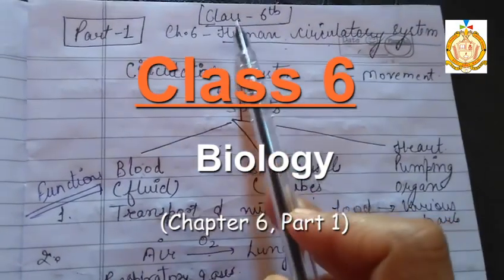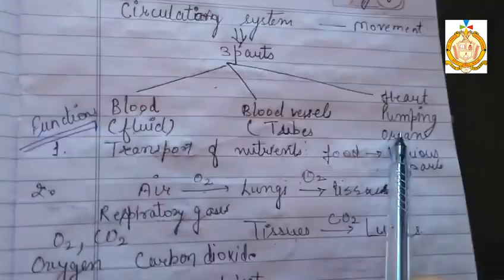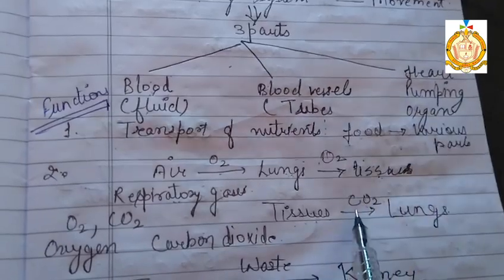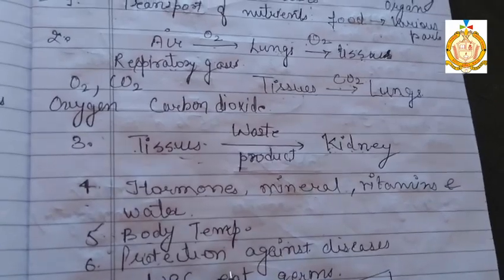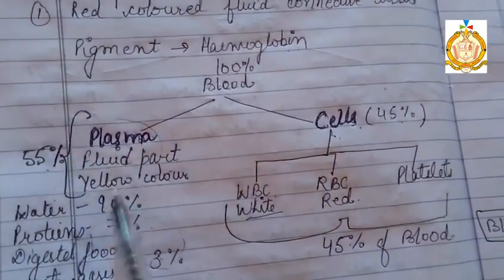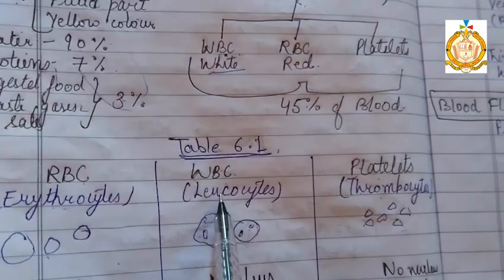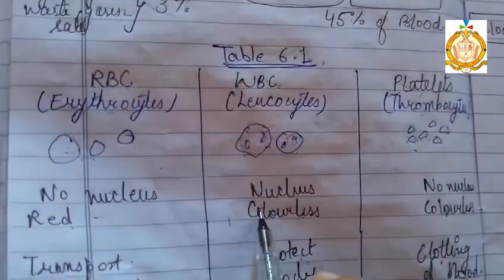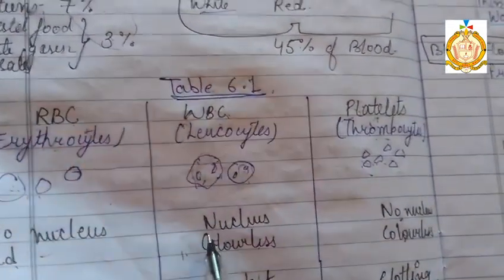Class 6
Biology (ch 6, part 1)